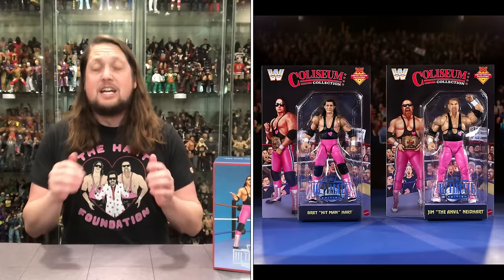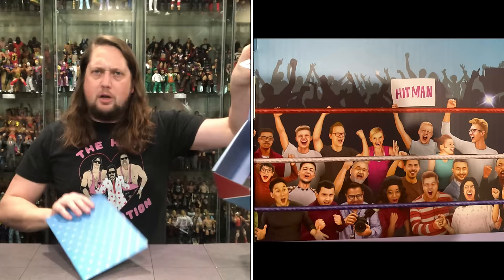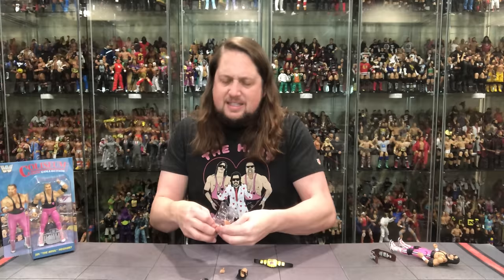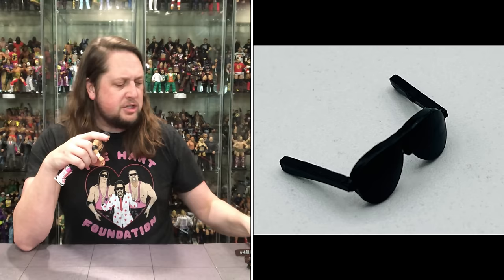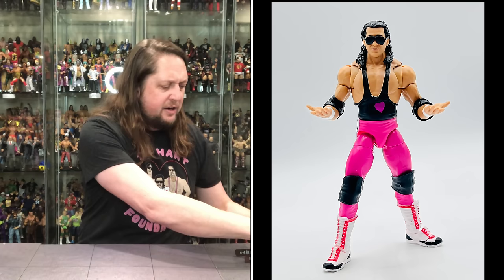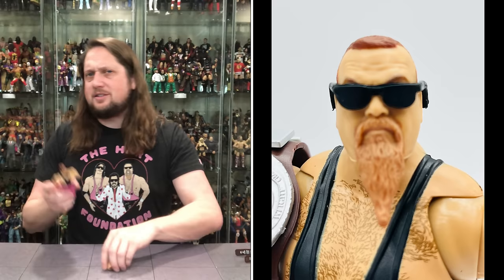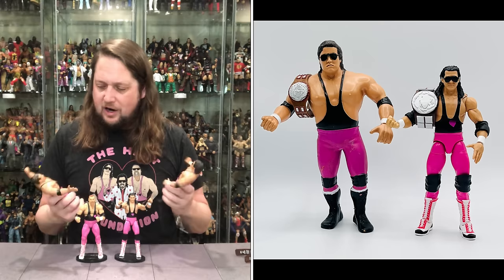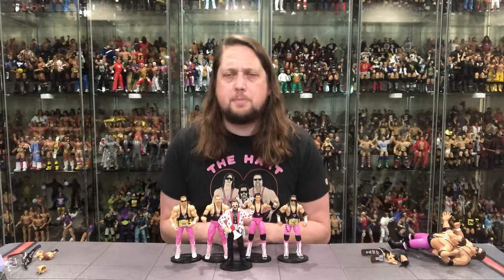Hart Foundation Coliseum Collection Mattel Creations Unboxing & Review!